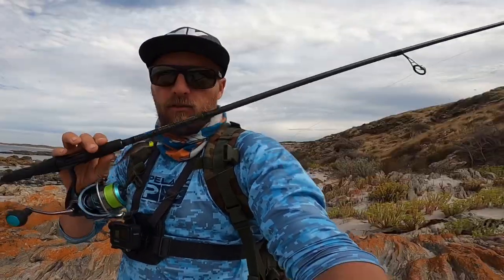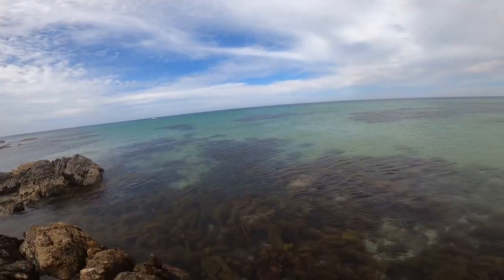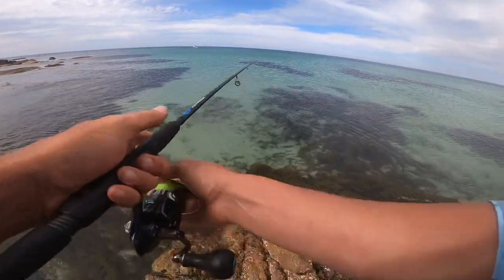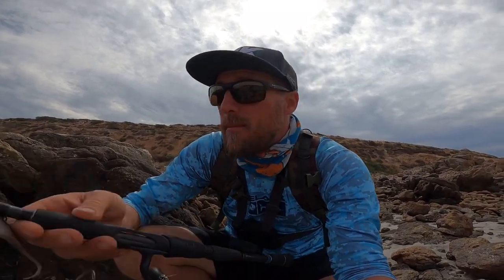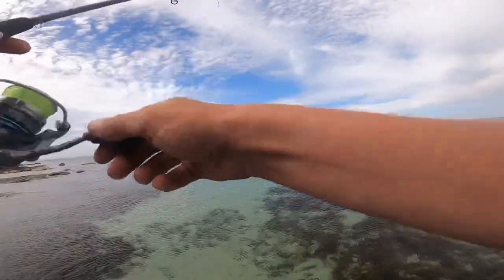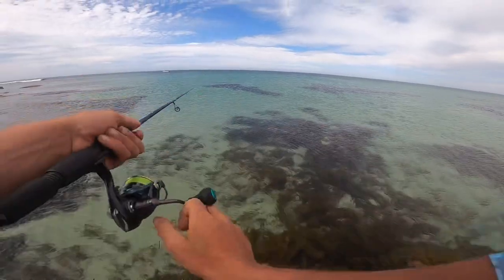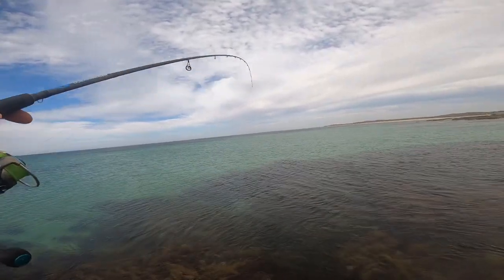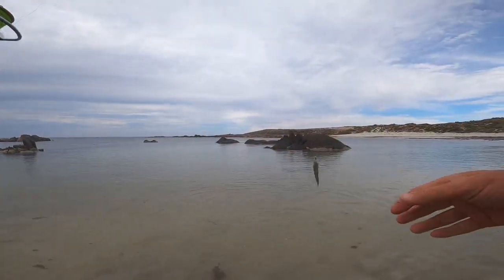Finding FLATHEAD in South Australia - blue spot flathead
Finding flat head in South Australia can be tricky to get results, but on this trip I found a honey hole where I caught a heap of legal sized Flat head on Zman lures in the shallow sand patches between structure.

lures used were Zman soft plastics

Rod which I have found amazing for this style of fishing is.

▬▬▬ Adrift Fishing ; the Bros fishing ▬▬▬▬▬

Hey Guys, cheers for looking down here.
My self and the Bro are mad keen anglers and this channel is dedicated both New Zealand and Australian Fishing Content. From Fly fishing to lure fishing in both the fresh and the salt. and possibly a touch of hunting and outdoors.
We keep you up to date on whats happening, whats new and how to do it, as well as sharing some awesome adventures including the odd catch and cook.
Mike runs the Nz content
John runs the Australian content

▬▬▬▬▬ Contributing for ▬▬▬▬▬

(Mike) Contributor for ▼
Yamashita, Maria lures

▬▬▬▬▬▬▬▬▬▬▬▬▬ Hashtags ▬▬▬▬▬▬▬▬▬▬▬▬▬▬